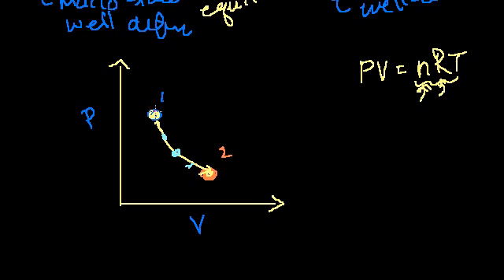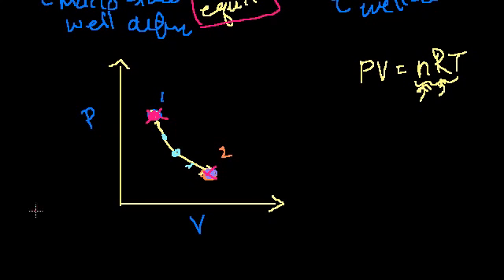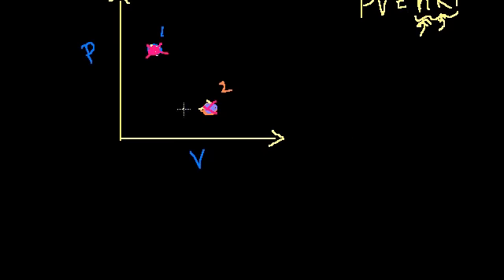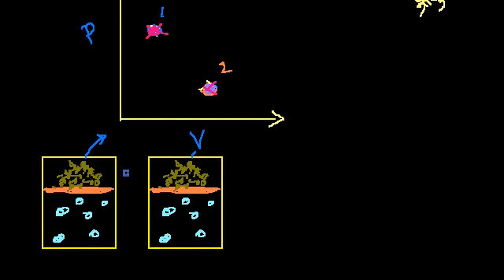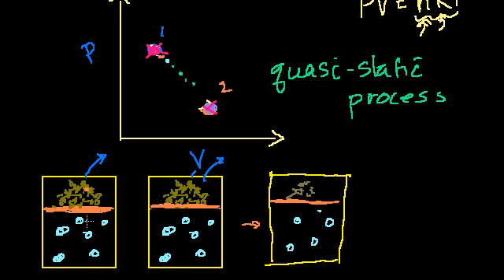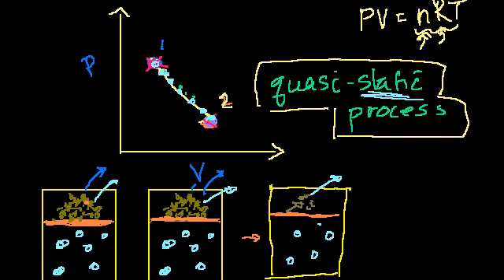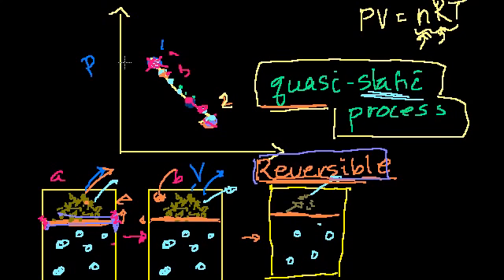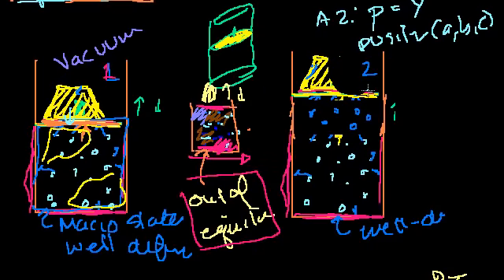Quasistatic and Reversible Processes